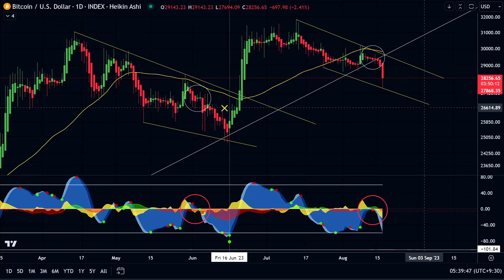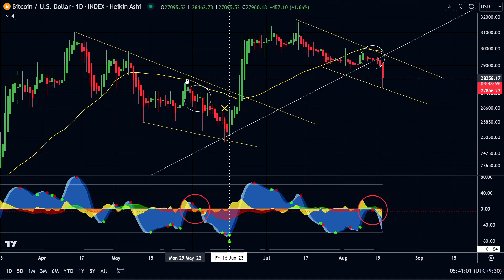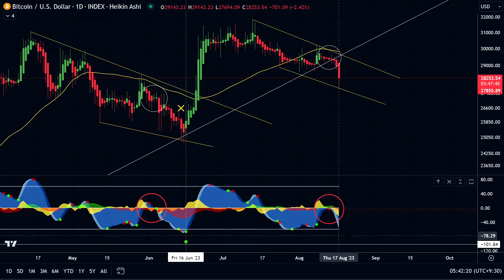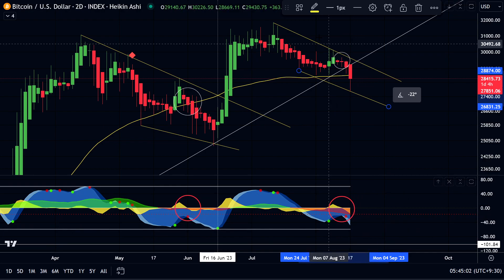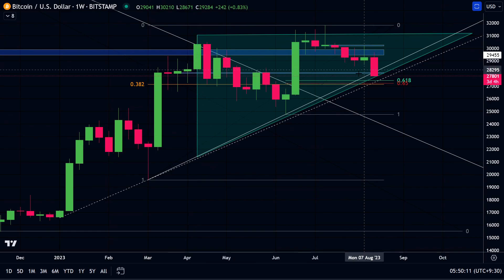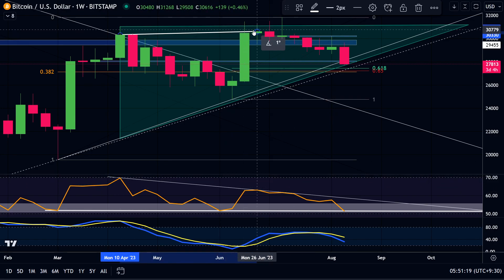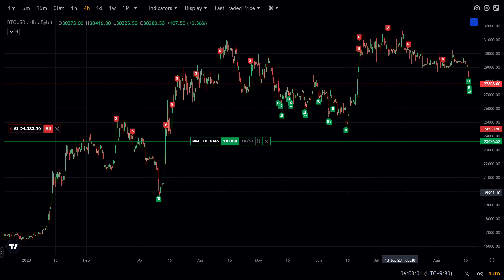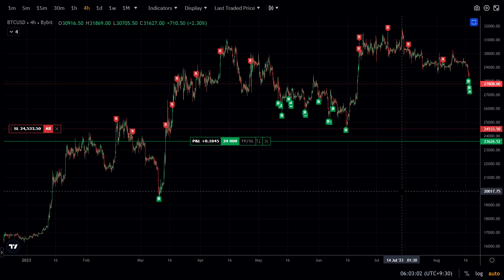Bitcoin TA - Panic In BTC!!!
Bitcoin Mamo Twitter Page - @TruthSe31114081
Bitcoin Mamo Trading View - Mamocoin

- Bitcoin TA
- All Time Frames Analysis
- Comparing Bitcoin Cycles
- Market Cipher Analysis
- RSI, VPVR, Order Blocks, Moving Averages, Fibonacci Levels
- Hash Ribbon History